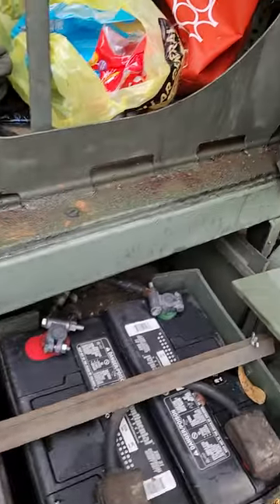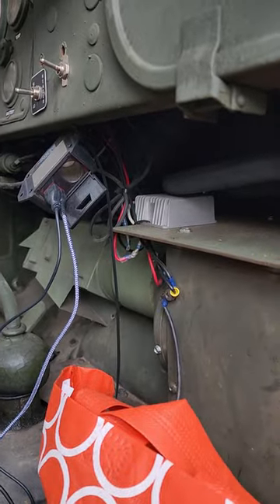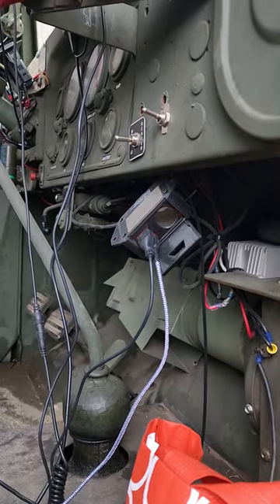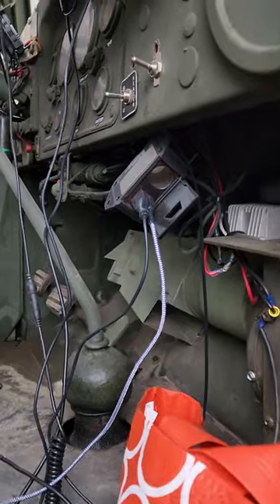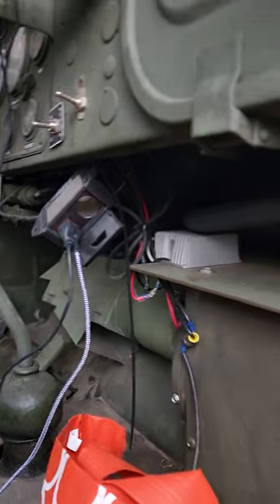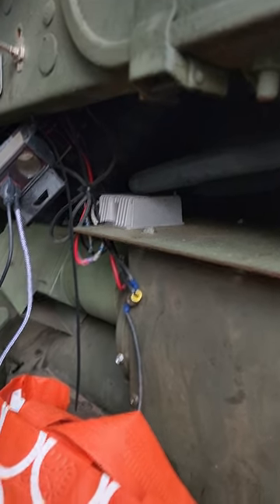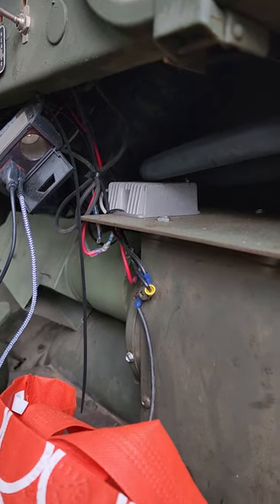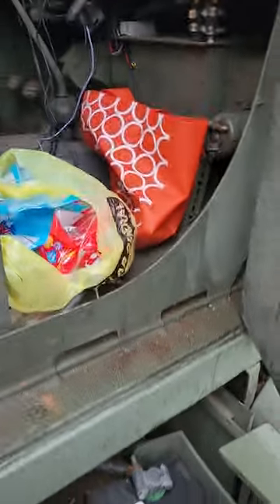Let's talk about M35A2 Deuce and a half batteries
24 volts to 12 volt conversions.  Why not tap one battery.